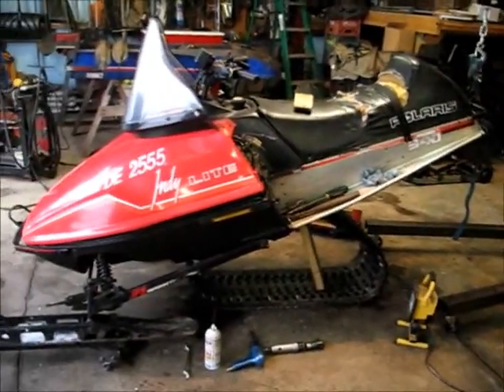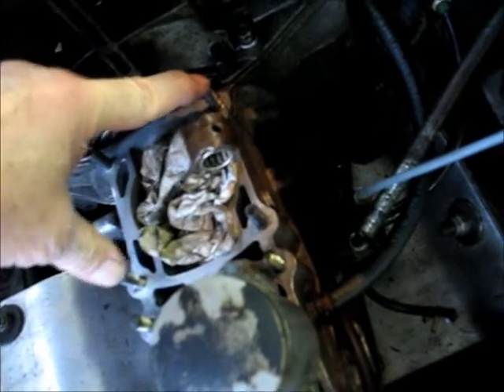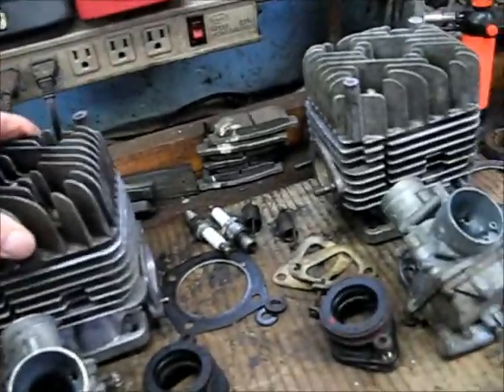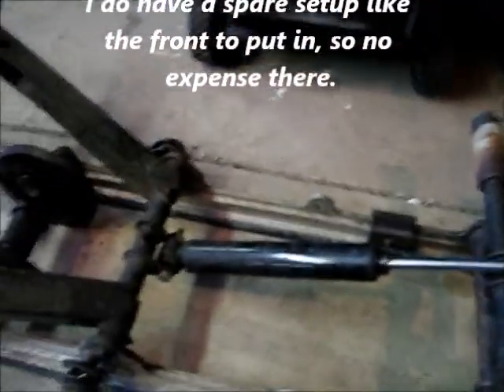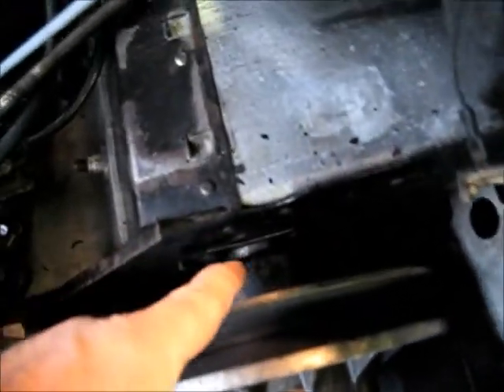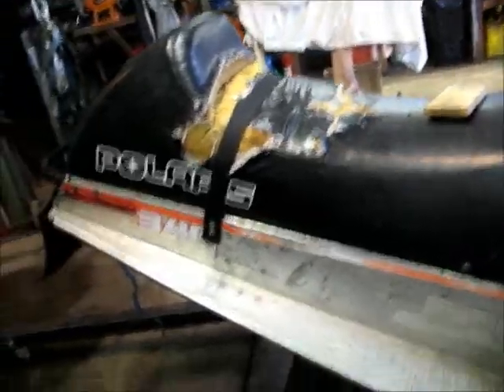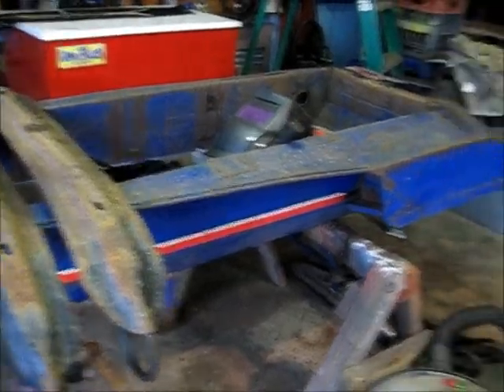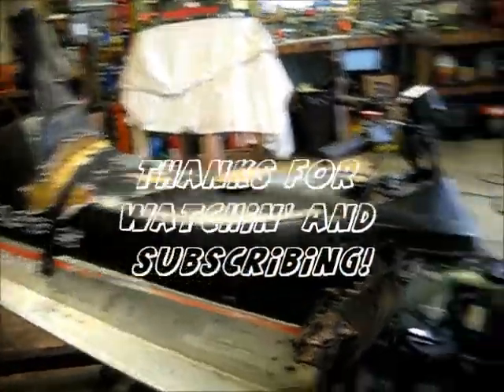Anew addition to the stable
My ADHD is kicking in again, I can't seem to finish one project before moving on to another. So here it is, the newest addition to my collection of stuff.